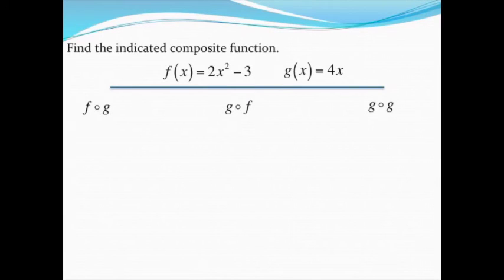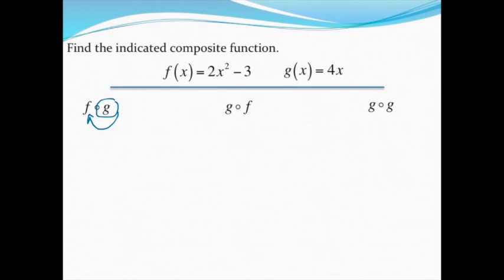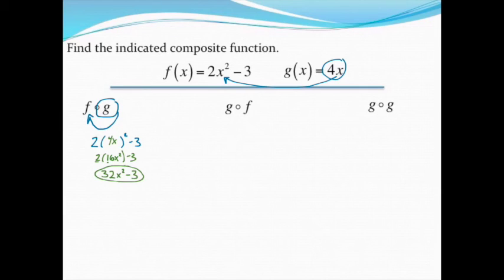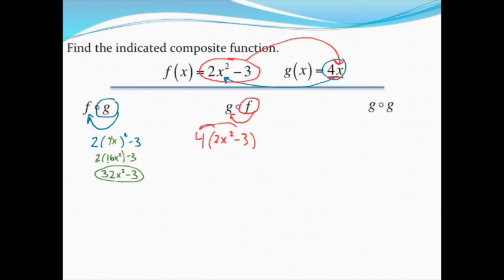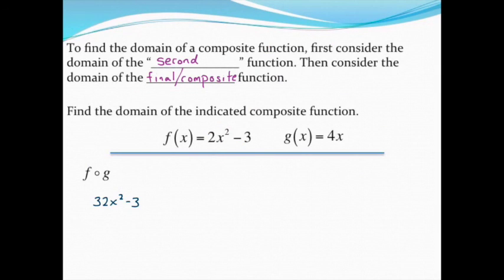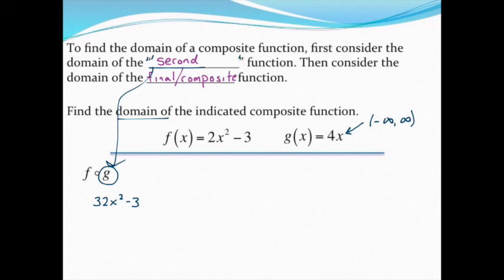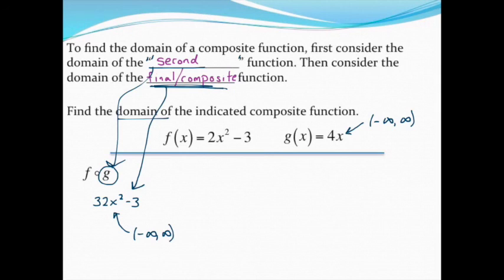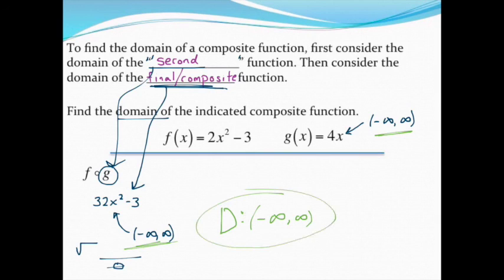Finding a composite function and its domain (1)